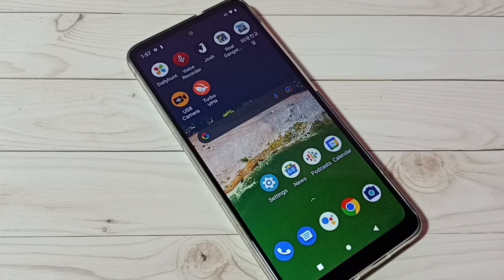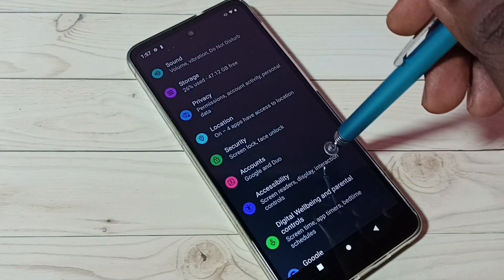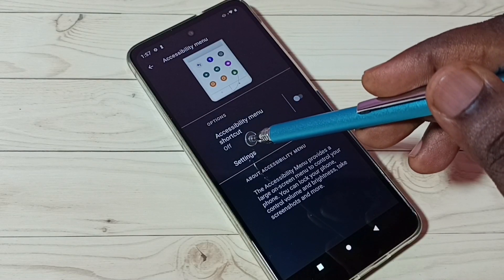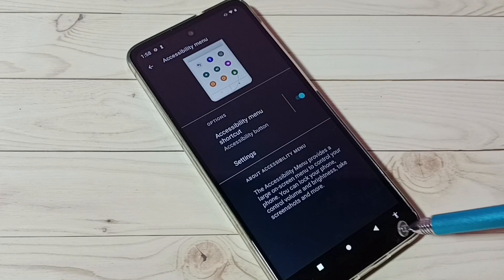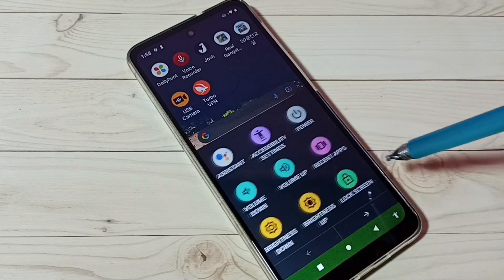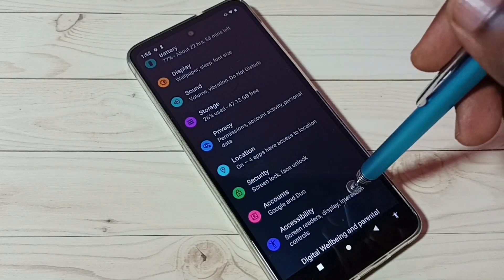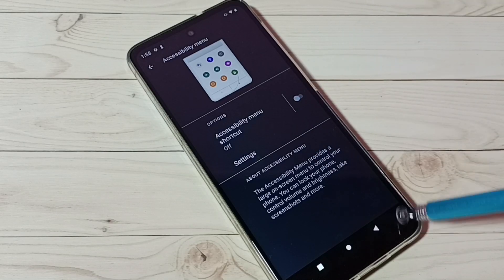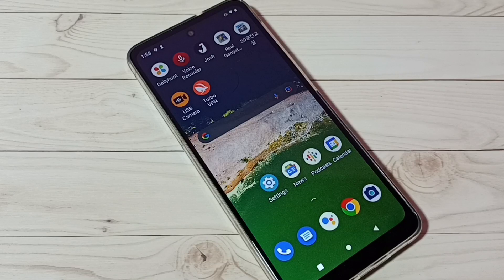Moto G73 5G : How to Turn OFF / ON Accessibility Menu Shortcut in Motorola Moto G73 5G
Moto G73 5G : How to Turn Disable / Enable Accessibility Menu Shortcut in Motorola Moto G73 5G,